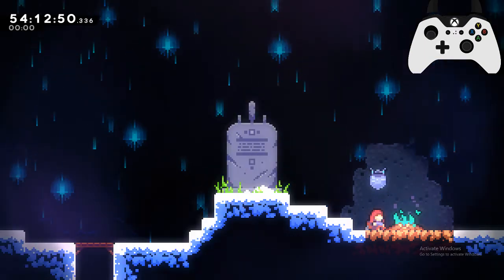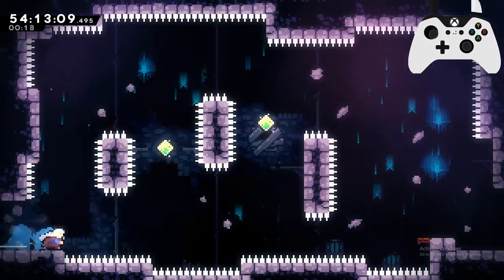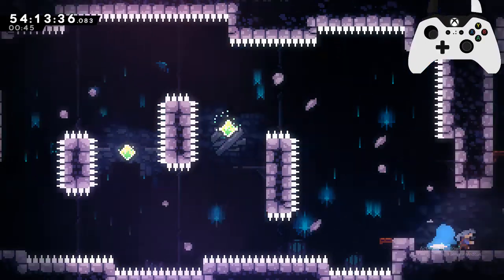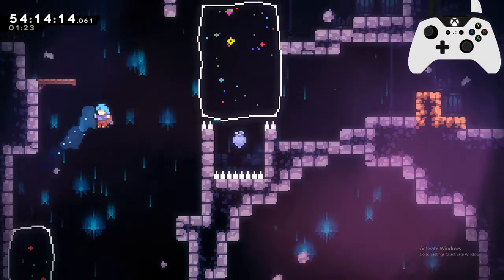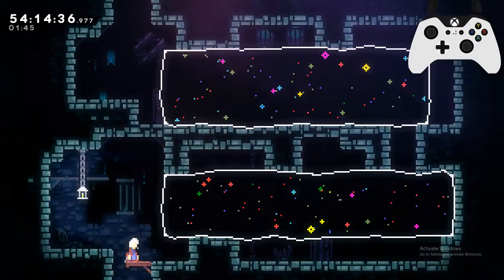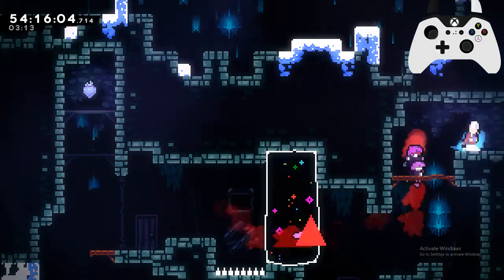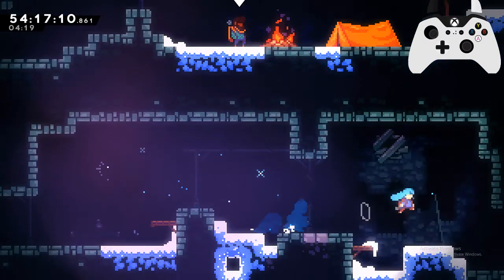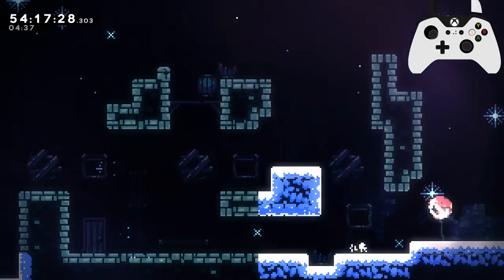Celeste | Chapter 2 Speedrun Guide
NoW hErE's WhErE iT gEtS iNtErEsTiNg

fun chapter though